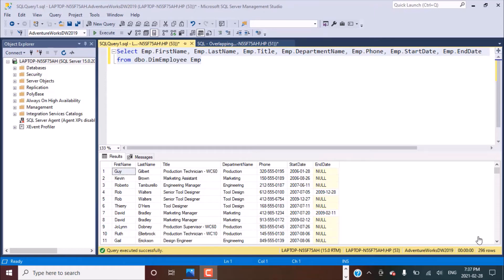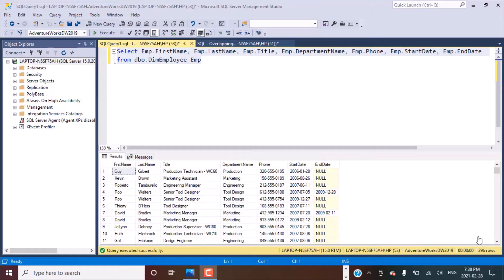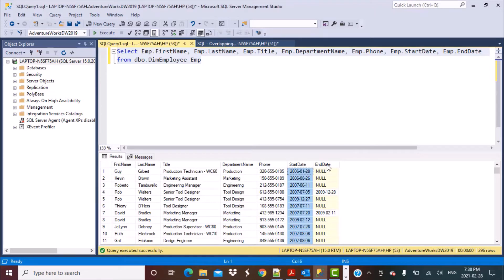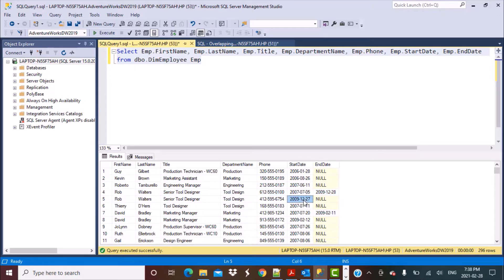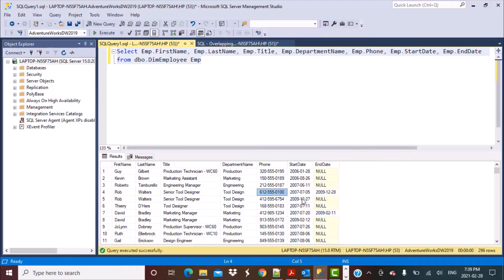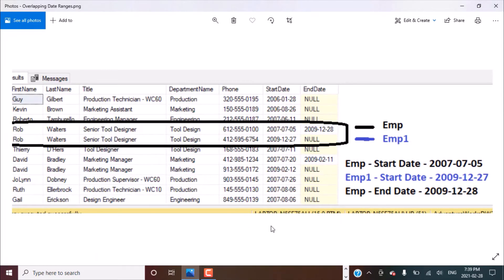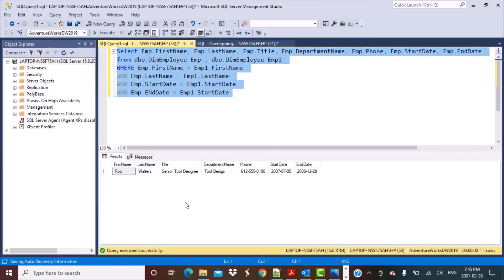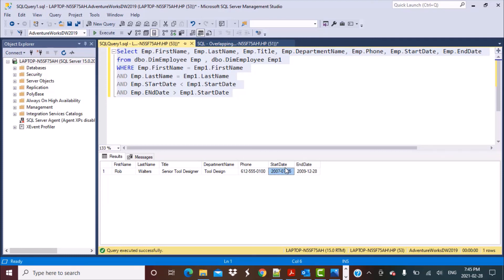SQL Query | How to identify Overlapping Date Ranges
This video discusses the SQL Query to identify overlapping date ranges in a table. This scenario is also valid for Slowly Changing Dimension (SCD) Type 2 tables.